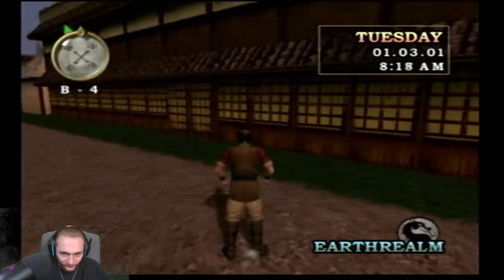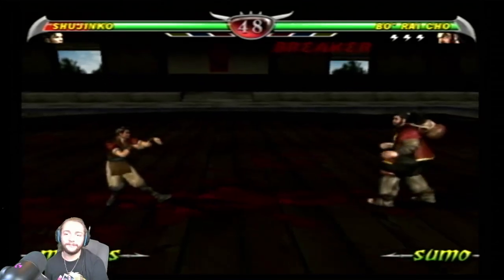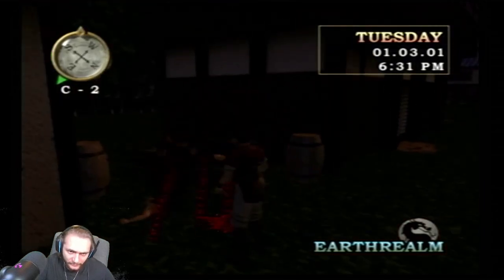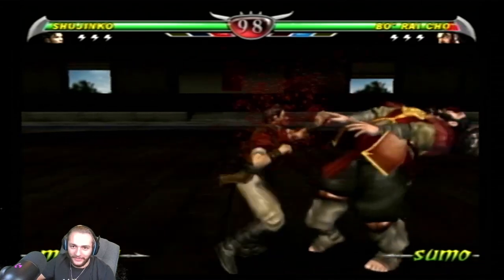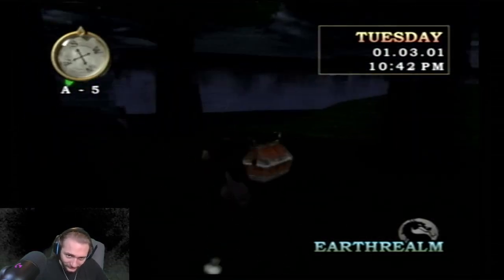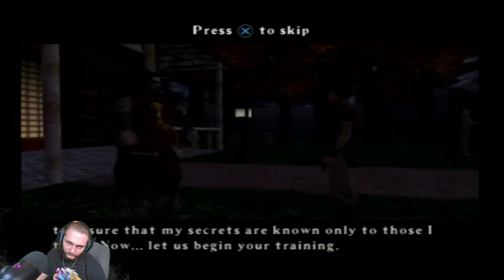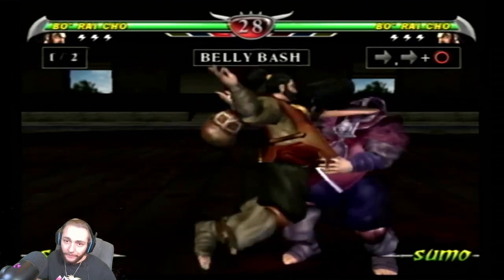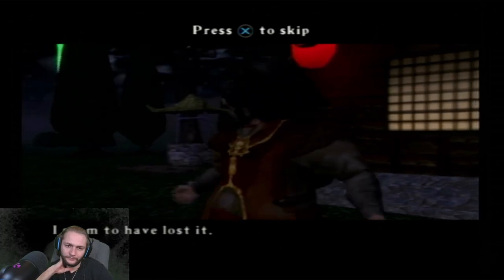TRAINING WITH BO' RAI CHO | Mortal Kombat: Deception Konquest PART 2